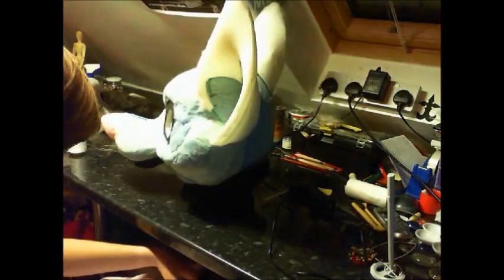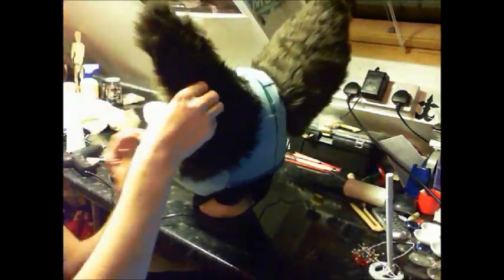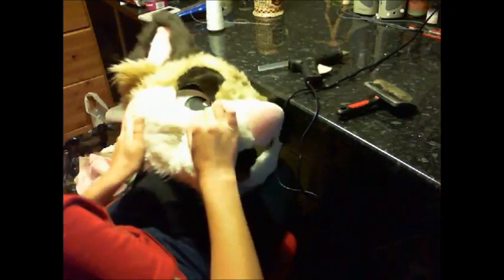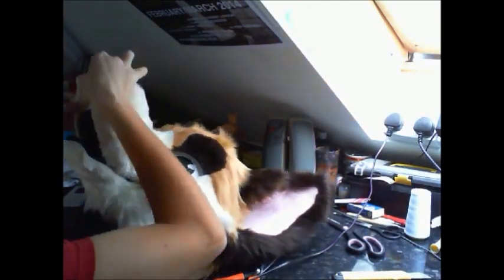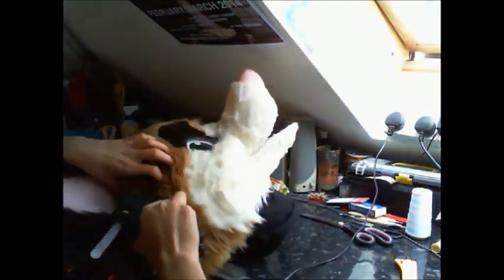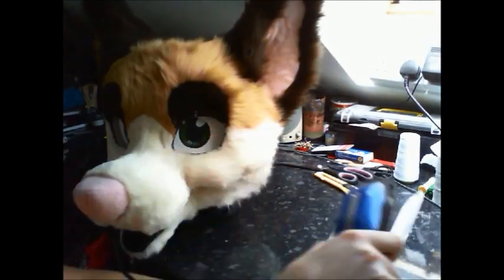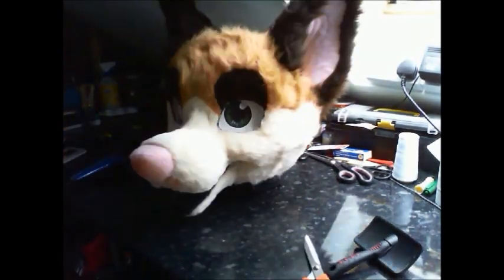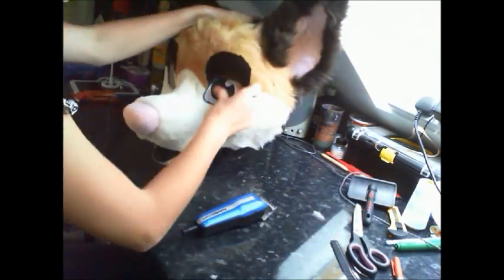Fursuit Head Tutorial - Time Lapse - Part 5 - Furring 3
Fursuit Head Building Tutorial

Part 5 of 8 - Attaching fur to the head and trimming

In this video I will show you the entire process of making a fursuit head, with commentary throughout. Please be aware, it isn't scripted!

I really hope you enjoy this video and, with any luck, you'll find it useful as an insight to the art of fursuit building. My entire process is revealed, which is very risky, but at the same time I really want it to be a useful learning curve for any budding fursuit builders. Everybody builds fursuits differently, and the exact processes will depend heavily on the various components, the style and the specifics of the planned outcome. This isn't necessarily the right way - just the way I've settled on in my 5 years of fursuit building.

If you've got any questions, please do not hesitate to ask. However, please do respect my privacy (: